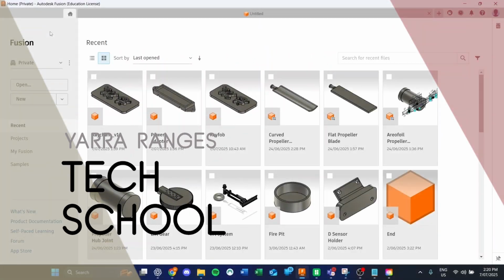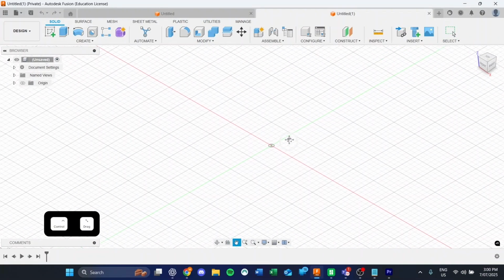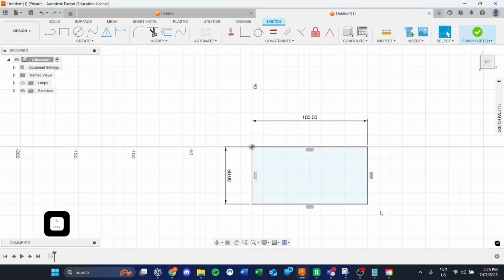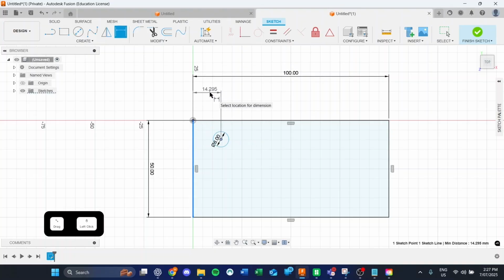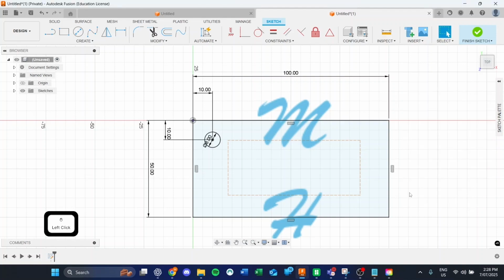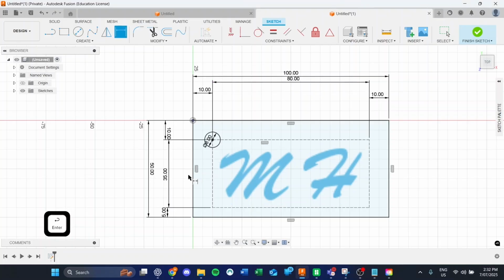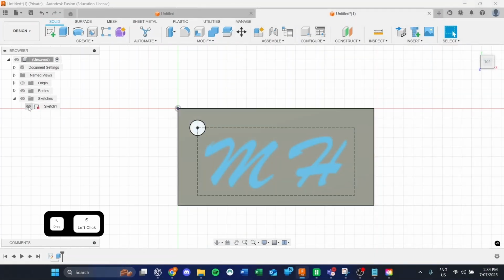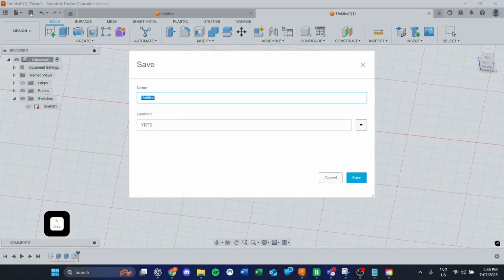Fusion 360 - Name Tag Tutorial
Get started with Fusion 360 and make a 3D printable name tag!